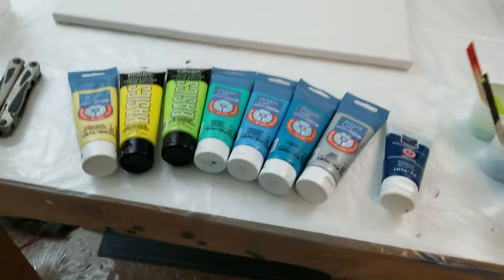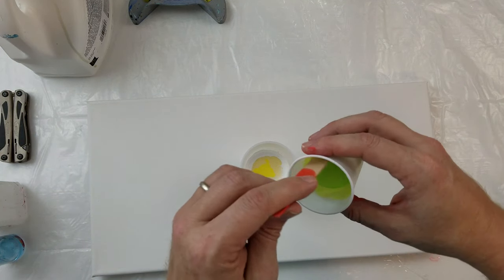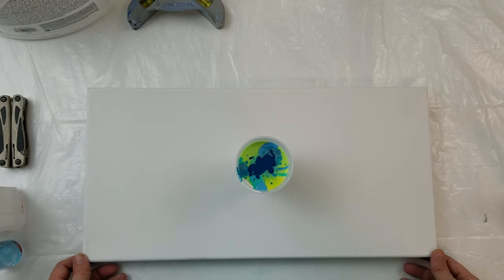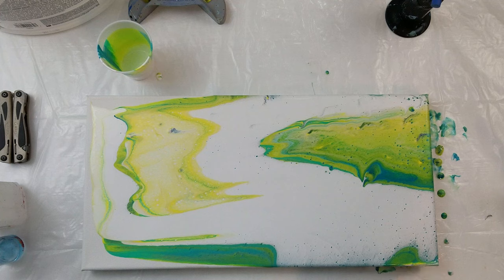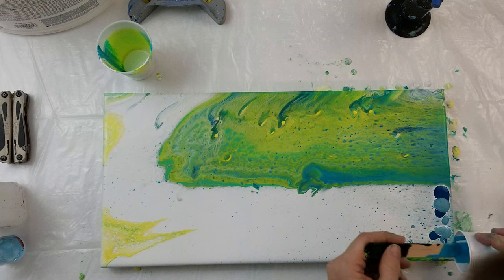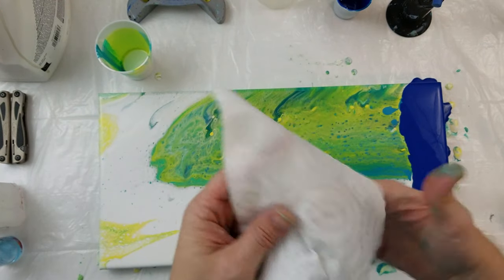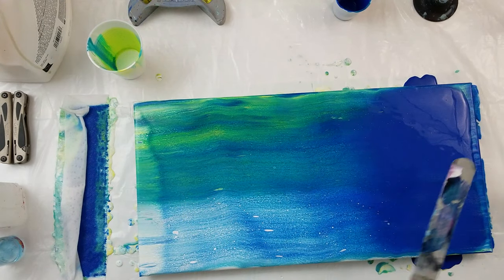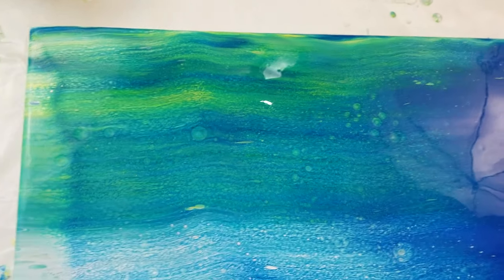Swipe Right! Acrylic Pouring Swipe!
For those of you that competent a reference in the title goodonya!  The swipe was one of the requests from the watching paint dry video.  So here we are small chromatic steps from dark blue to light yellow.